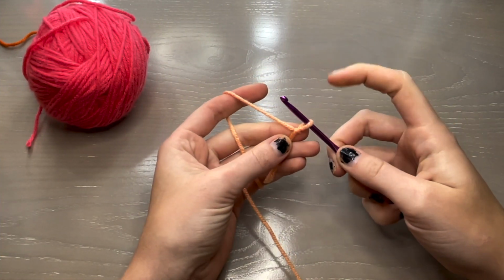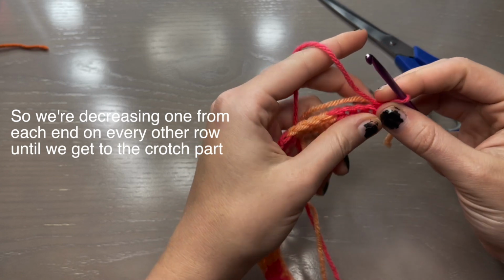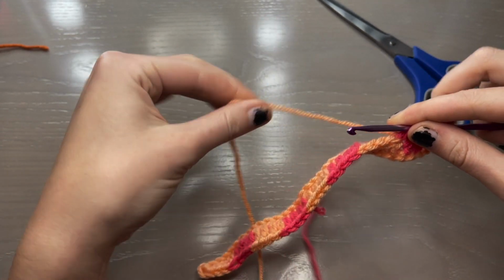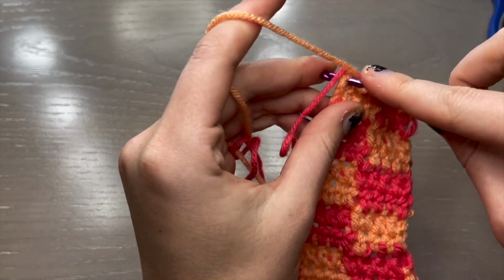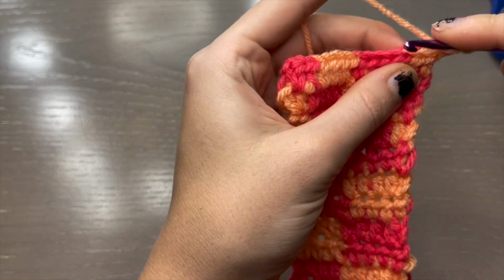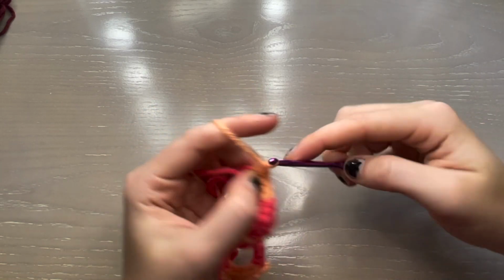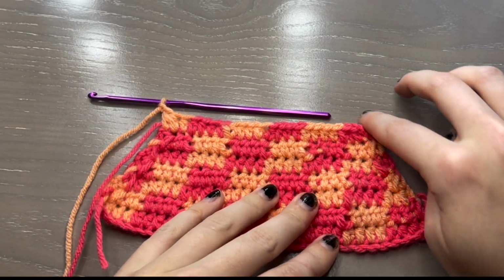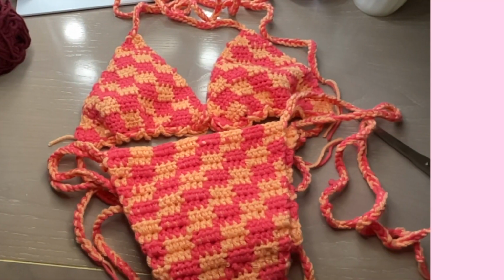Make Kylie Jenner's Checkerboard Bikini! Crochet Tutorial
Hey everyone! I'm Alysha! I have been crocheting for about a year now and I'd love to help you get started too! If you have any questions or make anything based on my tutorials, please send me a pic! I would love to see them!

In this tutorial, I show you how to make a checkerboard print bikini just like Kylie Jenner's!

timestamps
0:00 intro
0:41 slipknot and chain for bottom
1:26 row 1
8:30 row 2
12:06 row 3
17:42 row 4
21:10 crotch part
26:53 start increases
34:19 bottom straps
37:06 start top
51:50 top straps
53:27 ribcage straps
56:56 final product